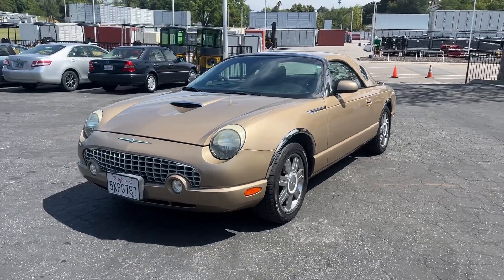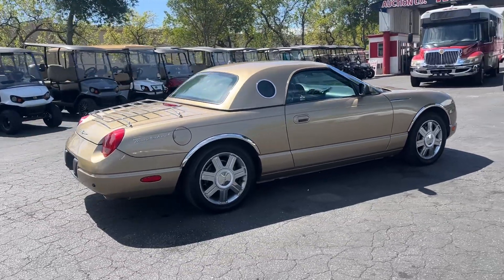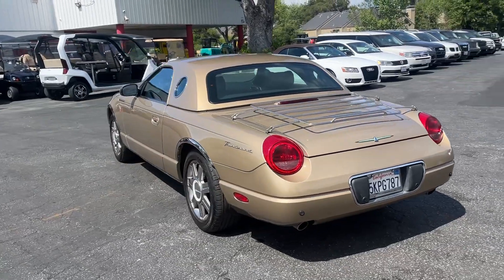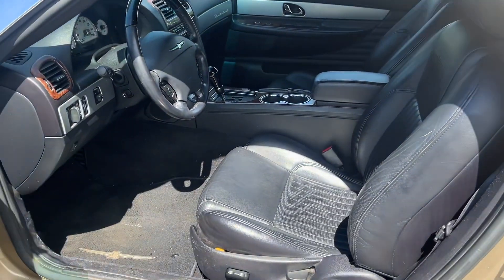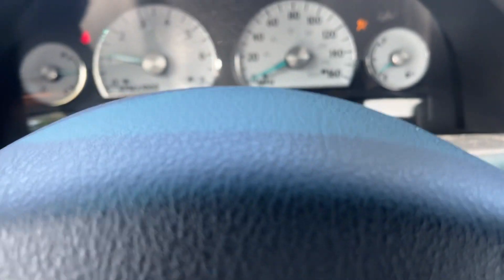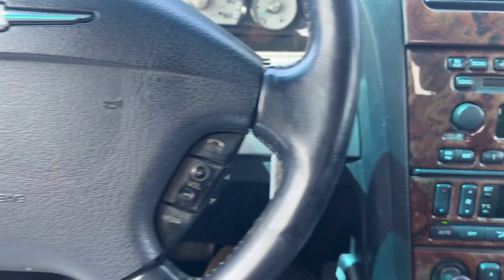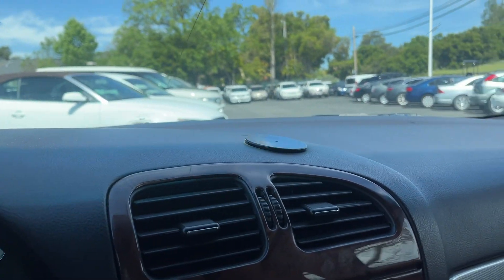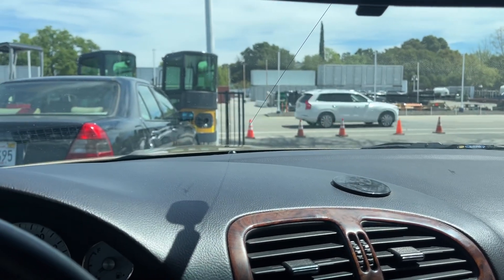2005 Ford Thunderbird 50th Anniversary